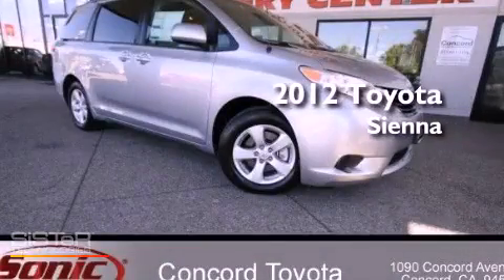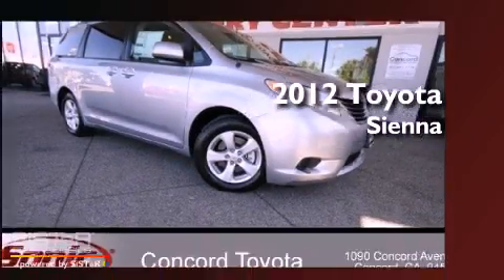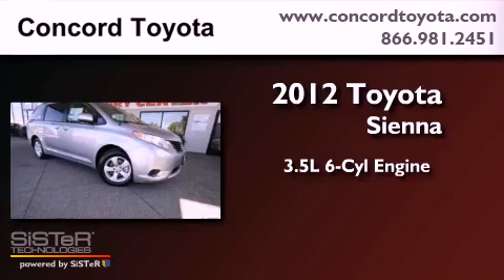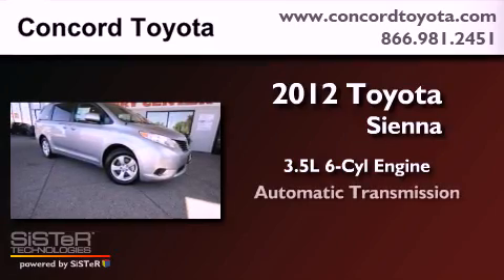2012 Toyota Sienna Concord CA 94520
Year : 2012
 Make : Toyota
 Model : Sienna
 Engine : 3.5L V-6 cyl
 Trans . : Automatic
 Exterior : Silver Sky Metallic
 Miles : 2
 Interior : Light Gray
 Concord Toyota
 2012 Toyota Sienna Concord CA